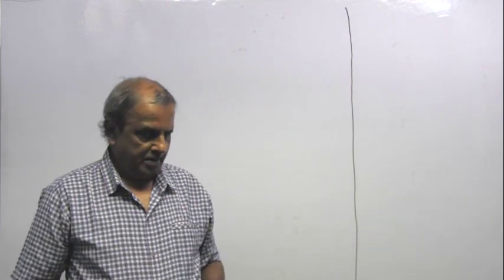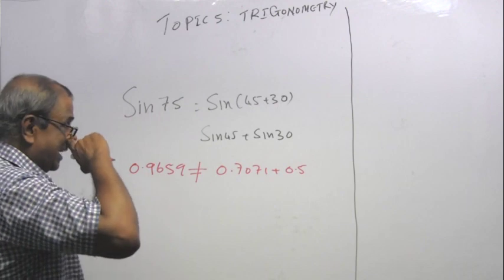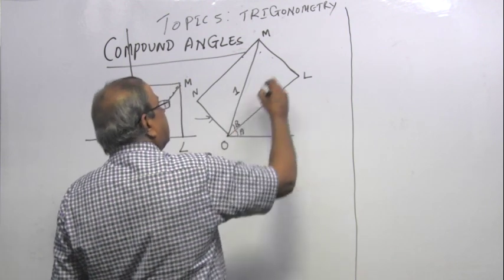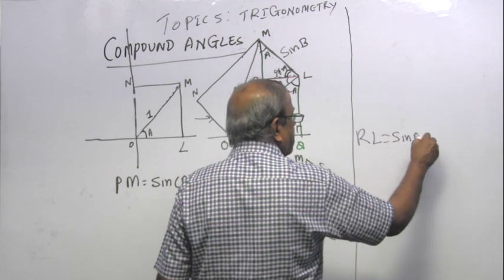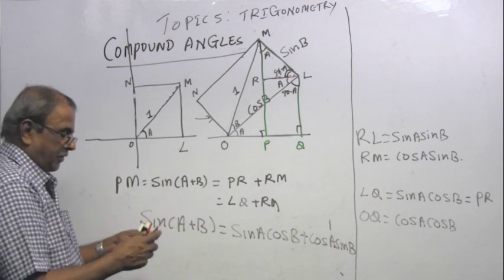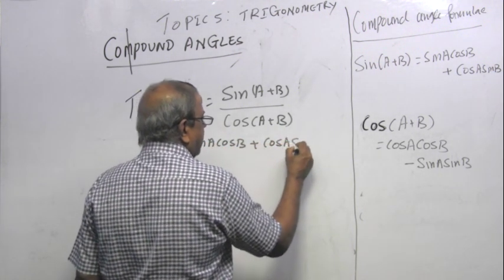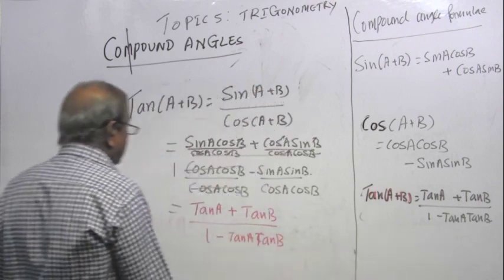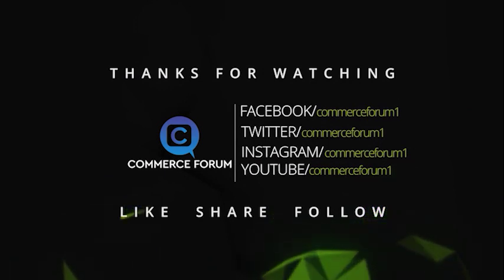VIDEO - 53: Topic 5: TRIGONOMETRY: PROVING FORMULAE FOR SIN (A+B), COS(A+B) and TAN(A+B)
Standard proofs for compound angle formulae.

No handout please